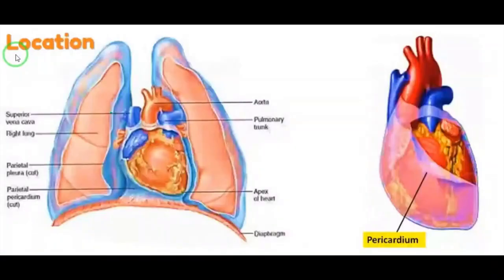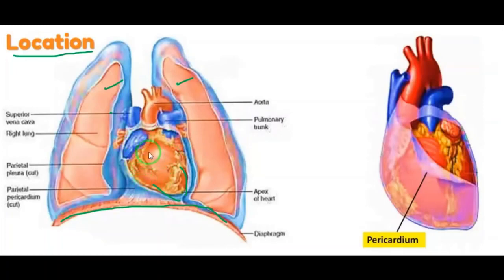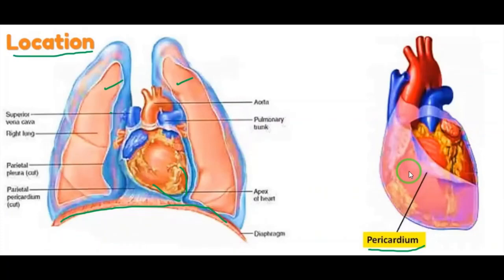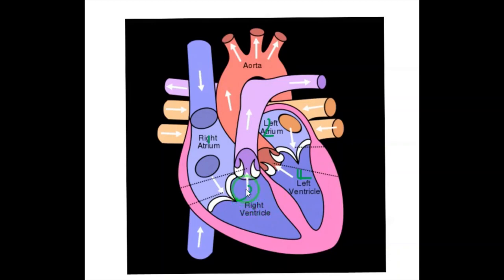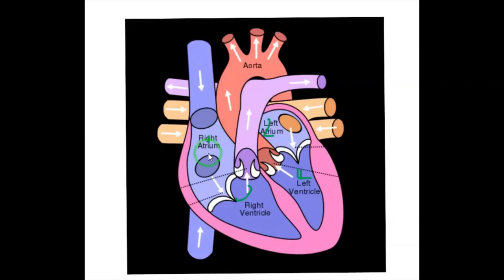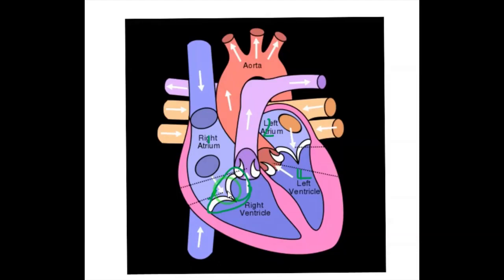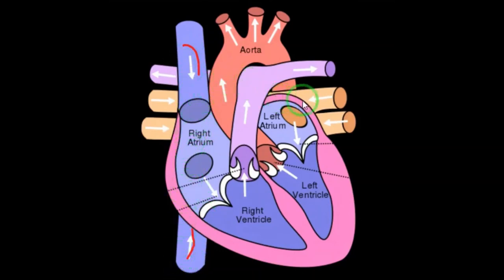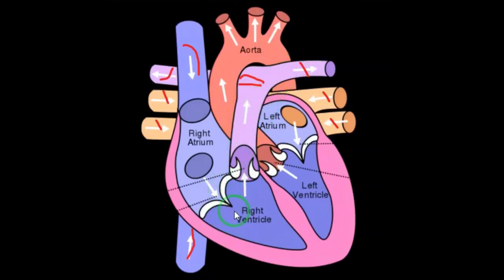Grade X - Zoology || 13/05/2021 || Online Class, Bethlahem Matriculation School